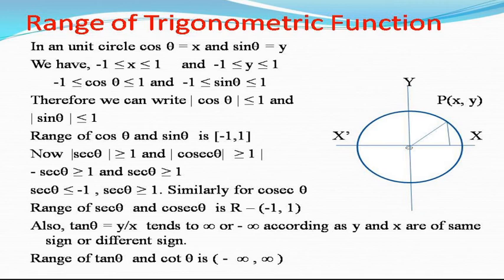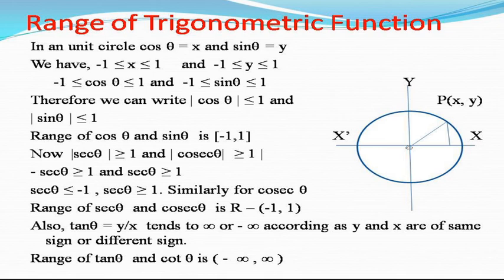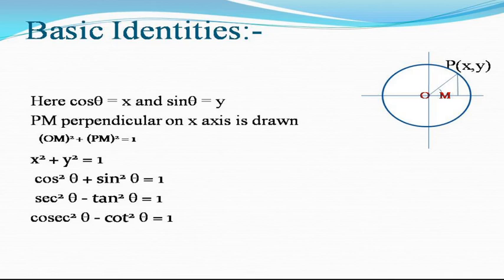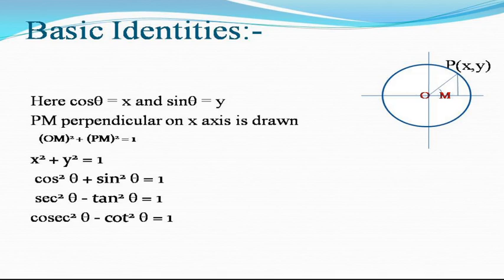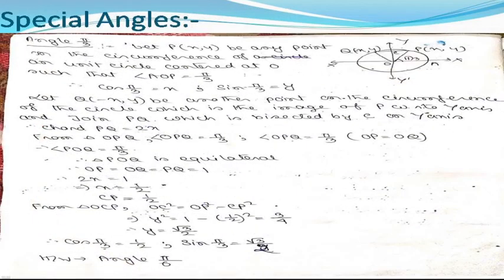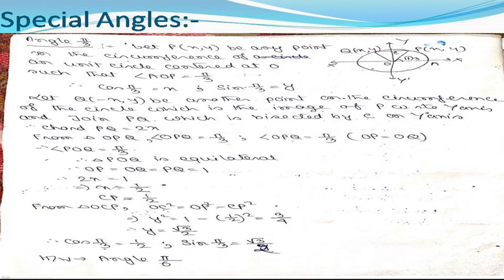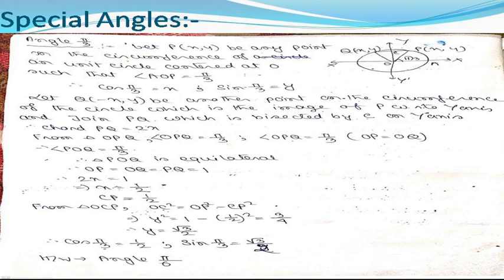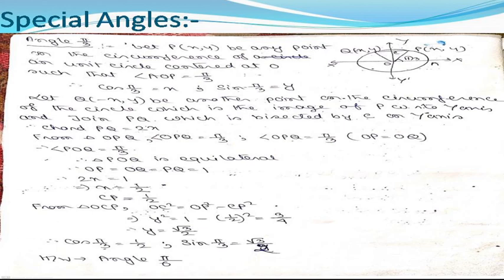Trigonometric Function (Ch-3) || Mathematics || HS 1 Science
This video is prepared by Dr. Munmun Nath, Assistant Professor, Department of Mathematics, S. S. College, Hailakandi.